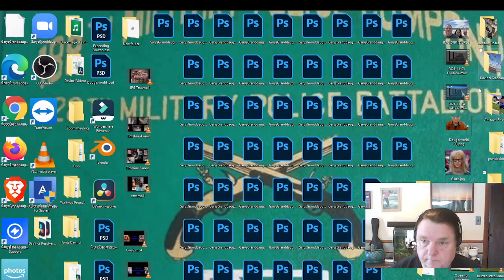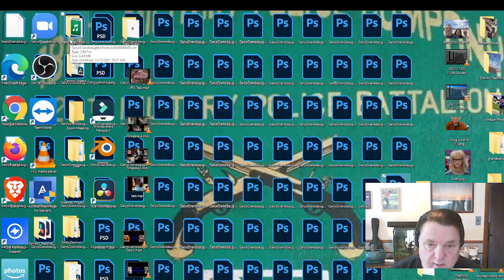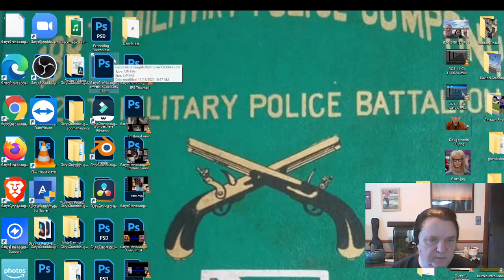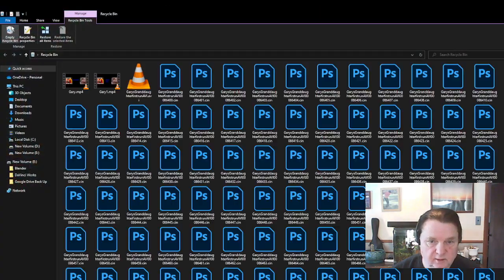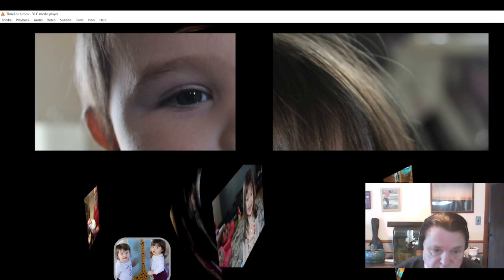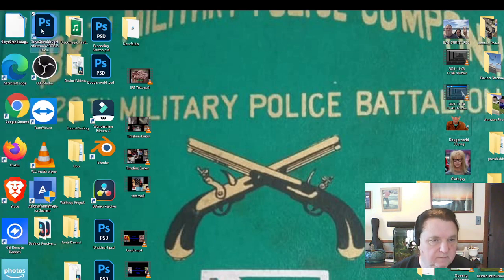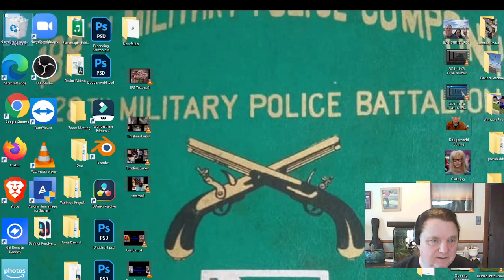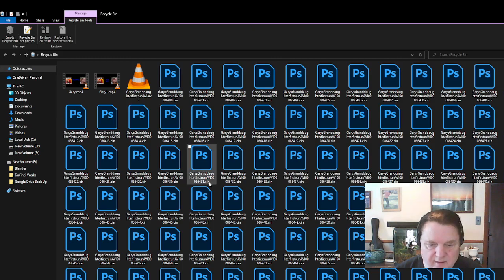Removal of Watermark Davinci Resolve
When I render anything in Davinci Resolve I get the water mark on the bottom was trying to see if different types of rendering would remove it.
Spoiler alert it did not but I was taught how to do it later in the day.